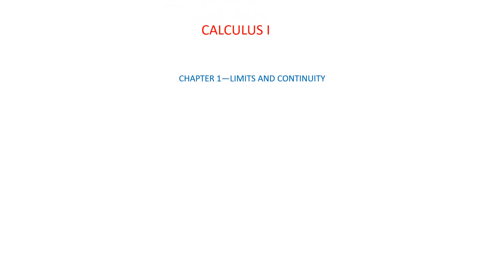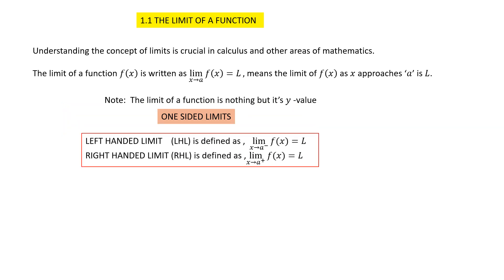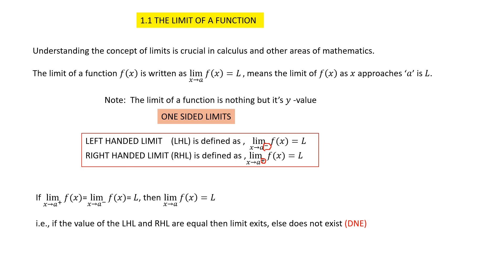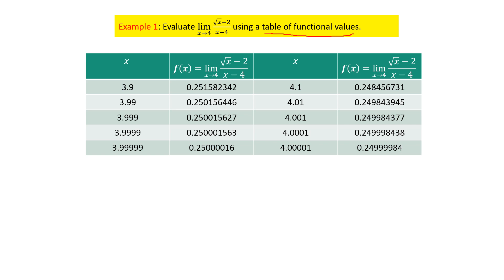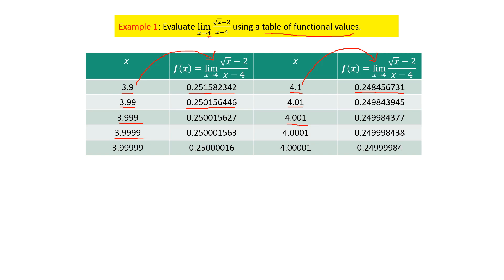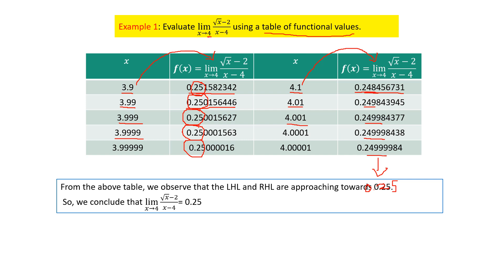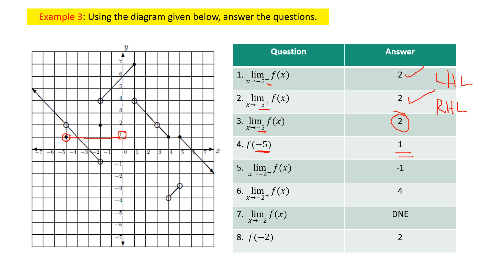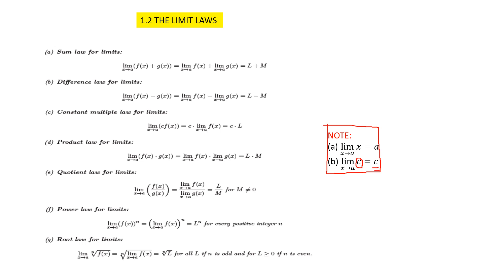LIMITS AND CONTINUITY--PART 1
From this video we will learn the basic of limits and limits laws with examples. At the end some exercise problems also given with answers.